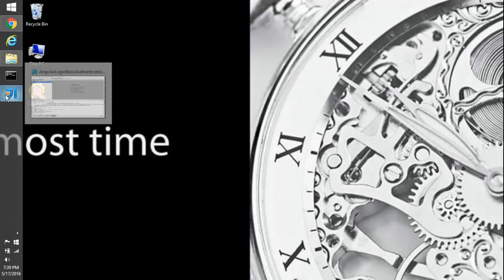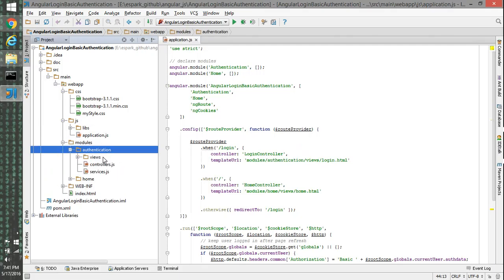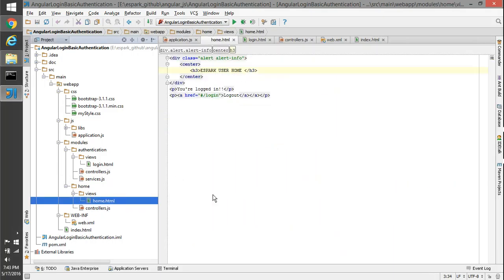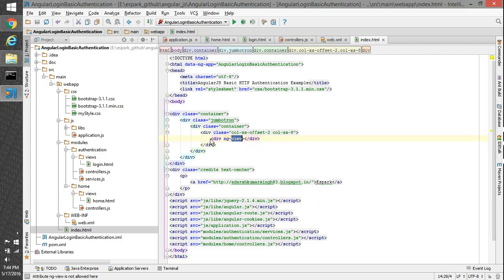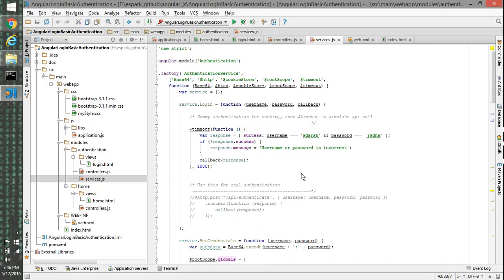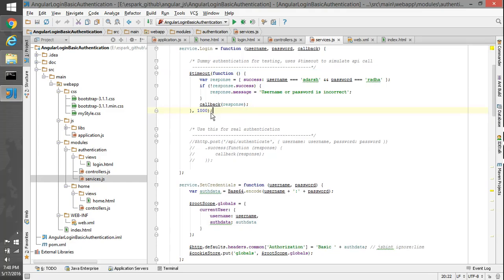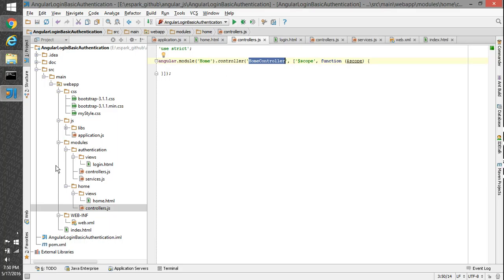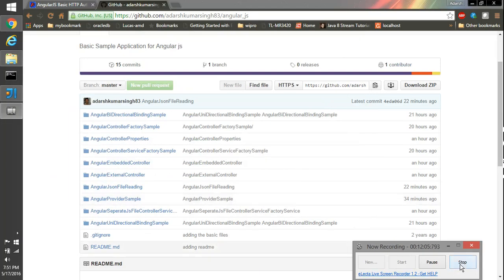ESpark Adarsh Angular Login Basic Authentication